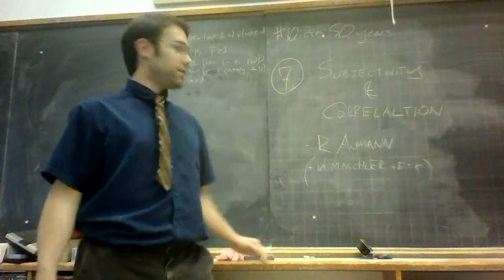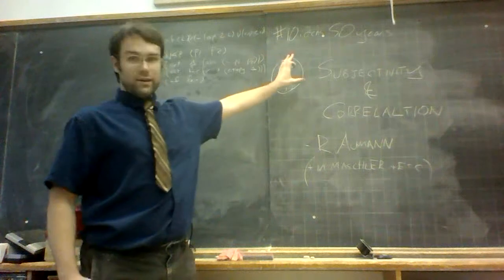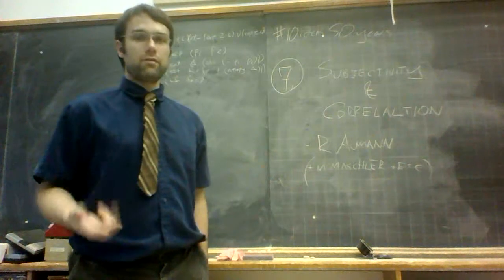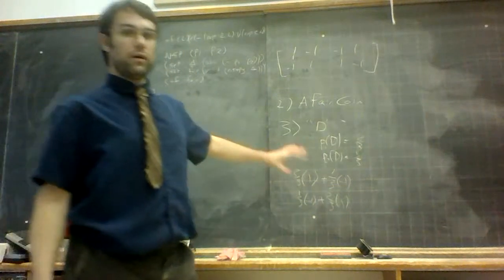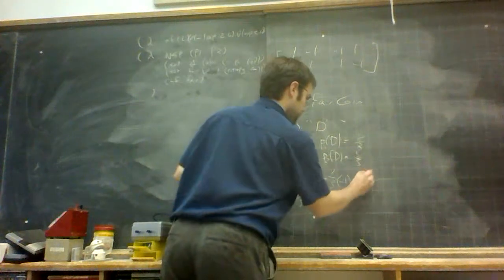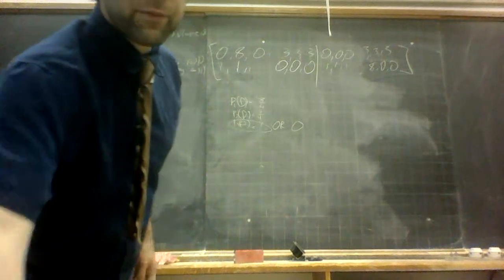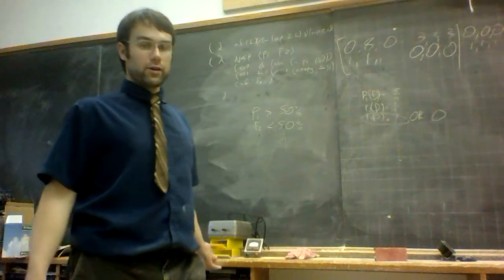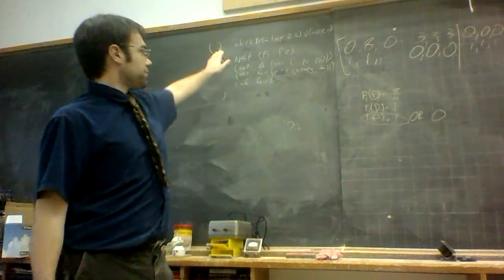10ideas50years 7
part 7: R Aumann, Subjectivity and Correlation in Randomized Strategies, Journal of Mathematical Economics, 1974

code:

(defun log2 (N) (/ (log N) (log 2)))
(defun entropy (P1) (- (+ (* P1 (log2 P1)))))
(defun mf (m) (/ (- (expt 2.0 m) 1) (expt 2.0 m)))
(defun nsp (P1 P2)
(setq diff (abs (- P1 P2)))
;; ordinal
(setq fair (string-to-int (format "%d" (/ 1.0 (entropy diff)))))
;;(message "entropy diff %d" (/ 1.0 (entropy diff)))
;;(message "fair %d" fair)
;; we want this in flips of a number
(mf fair)